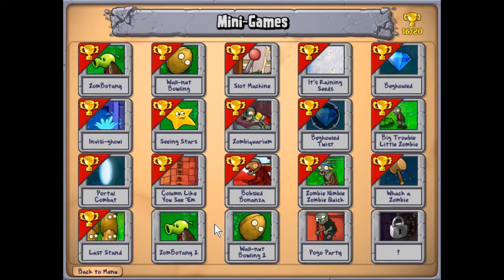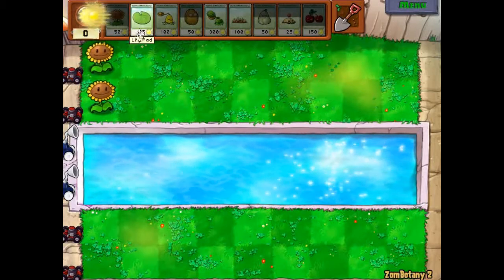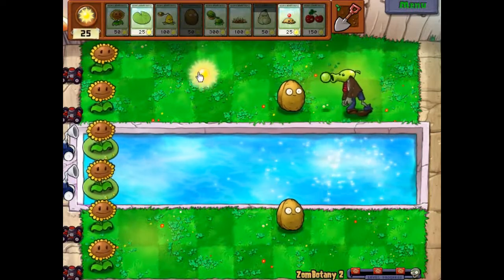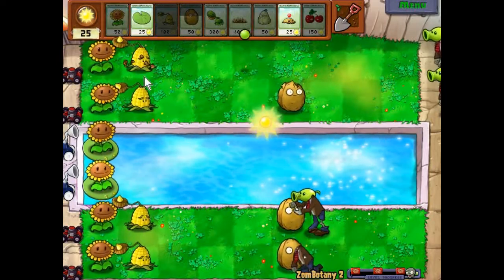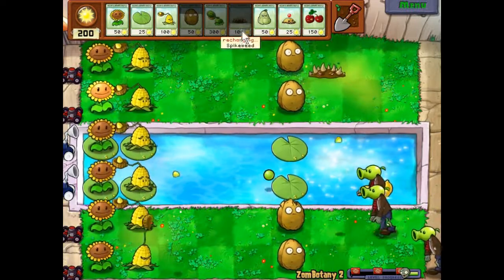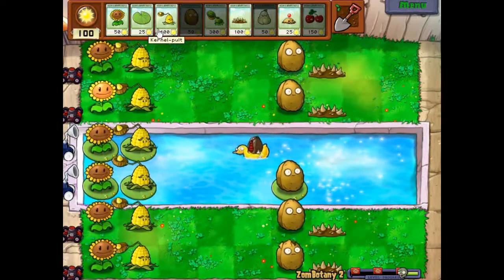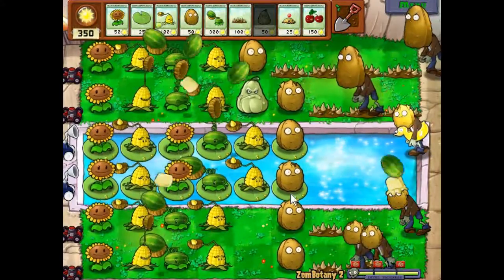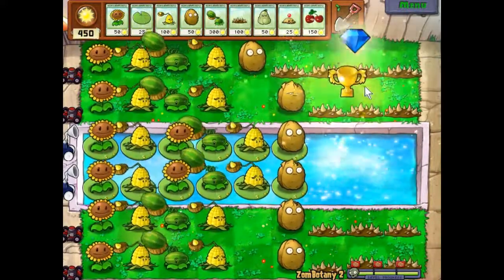Plants vs. Zombies [Episode 41] - Gou hun jiang tou Zombies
A playthrough of a game made by Pop Cap.
This is to be a full playthrough of the game where I do every thing that there is to offer in the normal game. I will also point out things that are different in the Game of the Year edition to the normal game.